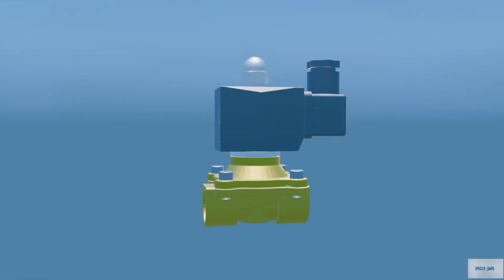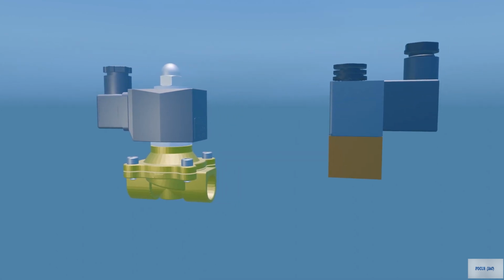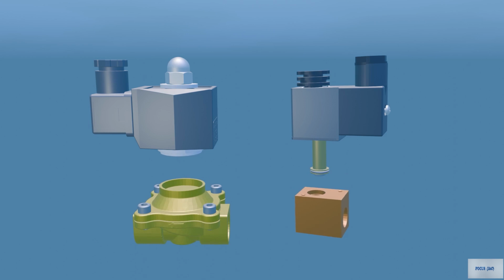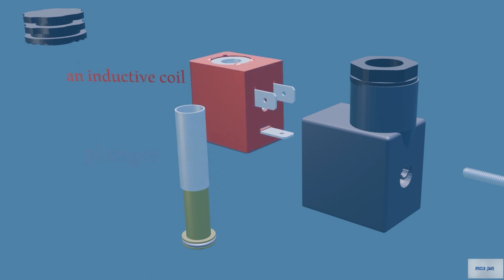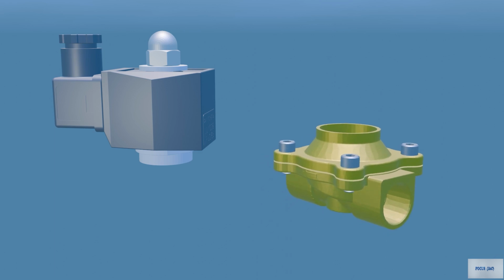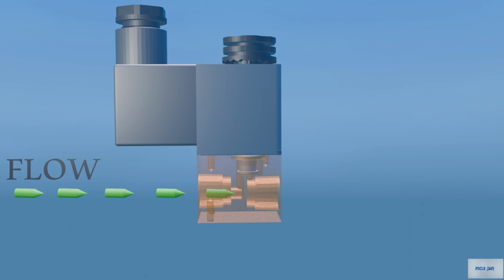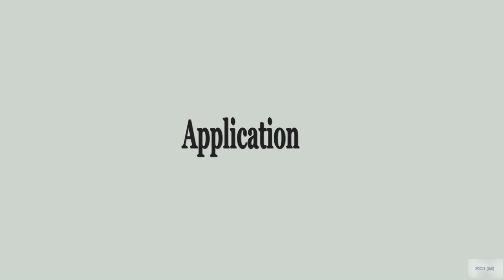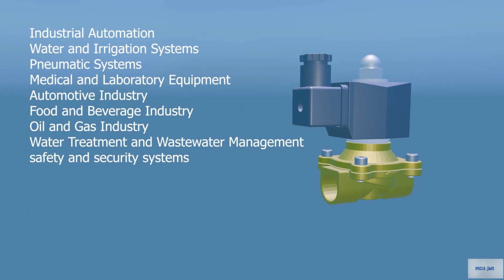what is a solenoid valve| Animation |working principle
In this video, we will discuss solenoid valves, how they operate, and the various types of solenoid valves.
Solenoid valves are essential automatic flow control devices widely used in various industrial applications, characterized by their compact design, low power requirements, and quick operation.
Solenoid valves are invaluable for engineers and end-users because of their automatic operation.
They can be installed and used wherever gas or fluid flow requires automatic control and monitoring

By watching this video, you will find answers to the following questions:
What is a solenoid valve?
How does a solenoid valve work?
What are the components of a solenoid valve?

Timecodes
00:00 index
00:23 intro
1:10 The Components of a solenoid valve
2:30  Working principle
3:30  Application
4:12 Outro